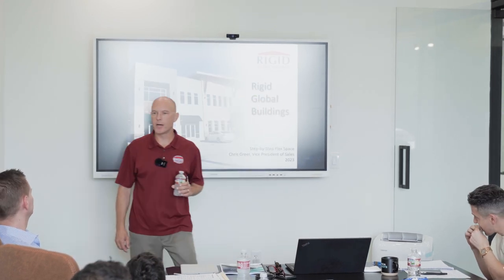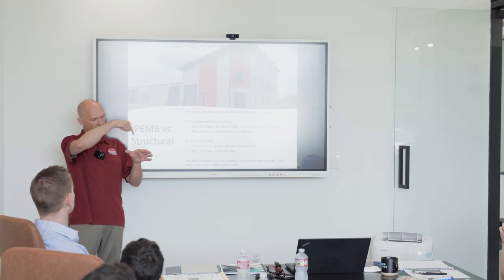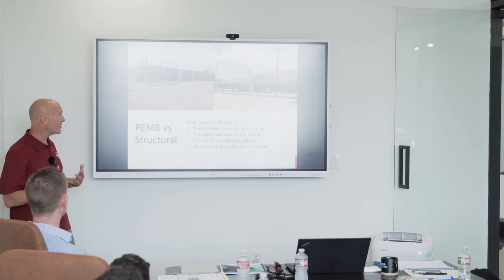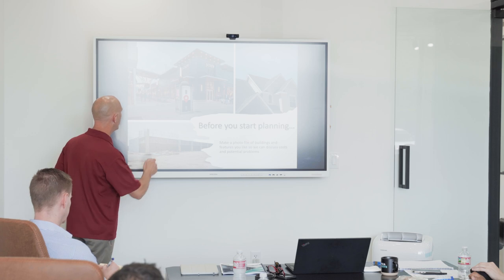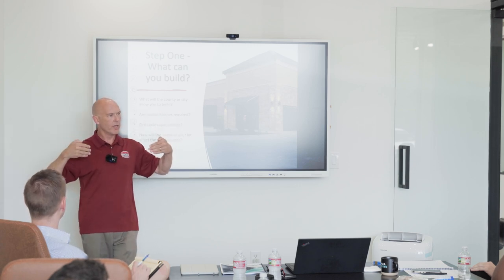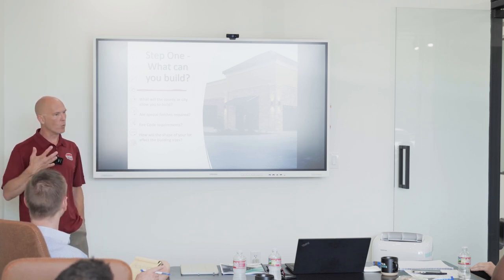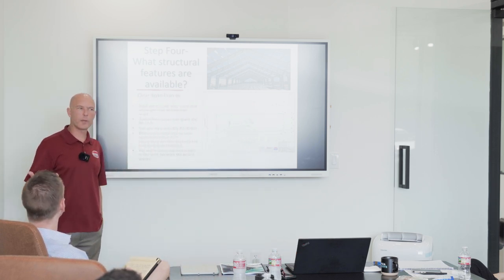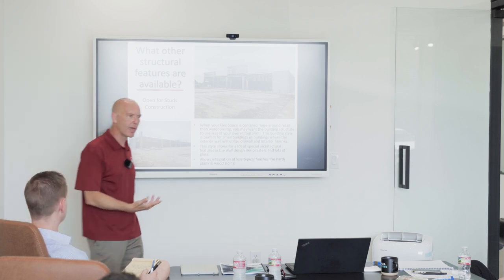Office Warehouse Building Materials with Chris Greer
Flex Space real estate is BOOMING for a lot of reasons, just one of them is the fact that the costs to actually build one of these projects is MUCH lower than in other asset classes.

Get an insider peak into what certain mastermind program members get when they join Flex Space Untapped.